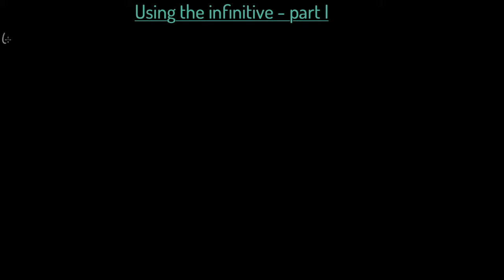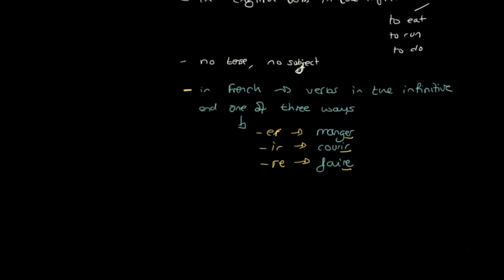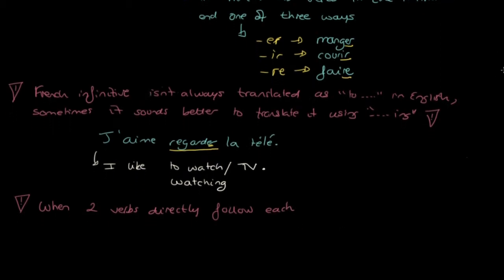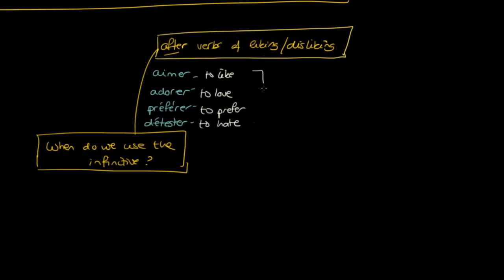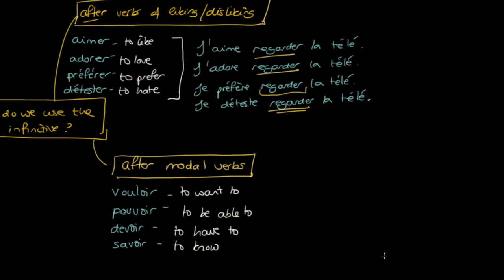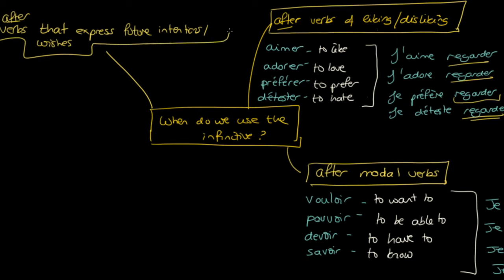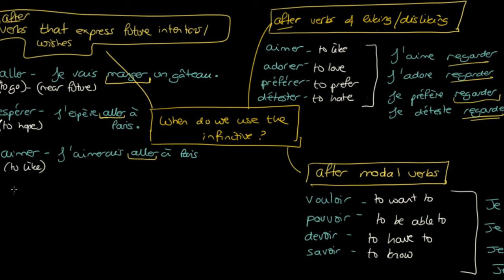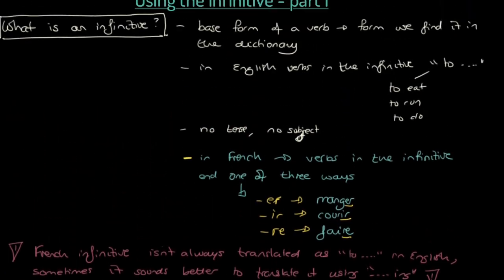GCSE French : Using the Infinitive